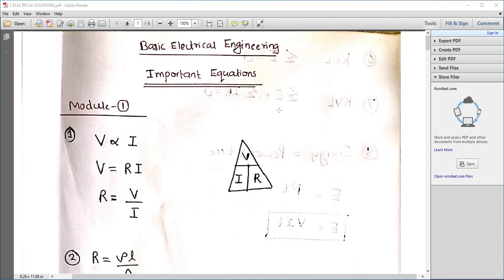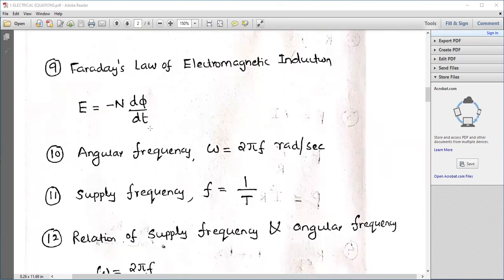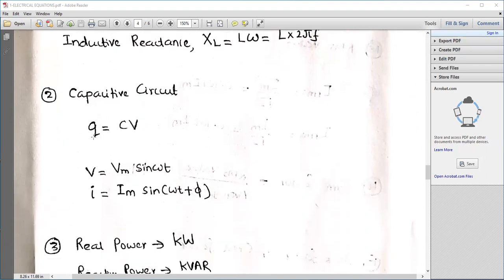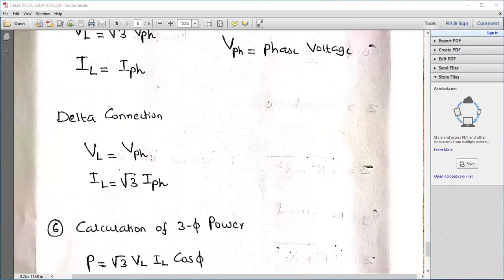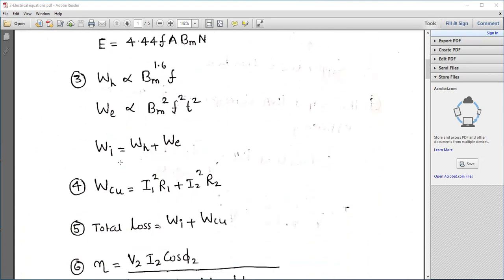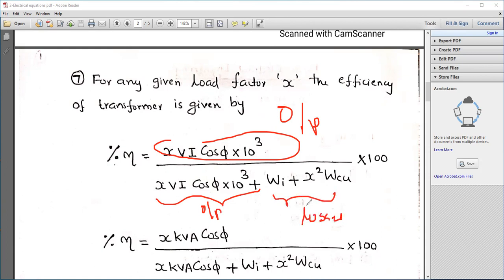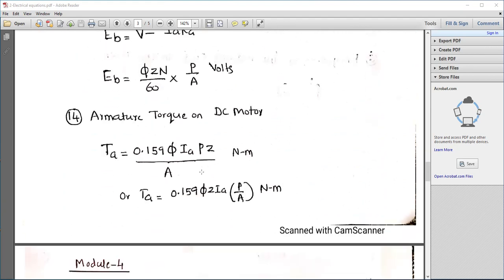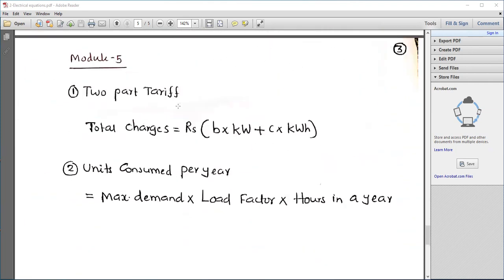VTU BE 21 Scheme Basic Electrical Engineering | Must-Know Equations Explained| Important equations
Dear all,
Welcome to our educational channel! In this video, we dive deep into the fundamental equations you need to know for the VTU BE 21 Scheme Basic Electrical Engineering course. Whether you're a student or an enthusiast in the field, understanding these equations is essential.

In this comprehensive guide, we cover the most important equations, their applications, and how to solve problems using them. You'll gain a solid foundation in basic electrical engineering principles.

Key Topics Covered:

Ohm's Law
Kirchhoff's Laws
Voltage and Current Division
Power and Energy Equations
And more!
🔗 Timestamps:
00:00 -Module 1
01:15 - Module 2
03:30 - Module 3
07:45 - Module 4 and 5

Whether you're preparing for an exam or simply want to brush up on your electrical engineering knowledge, this video has you covered.

📚 Additional Resources:

[Include any relevant links or resources]
We're here to help you succeed in your electrical engineering journey!

Feel free to modify this description to suit your video and channel's specific content and style. Make sure to include any relevant links, social media handles, and resources as needed.